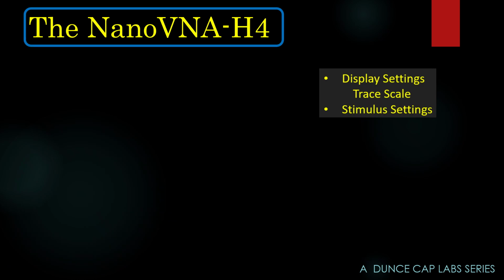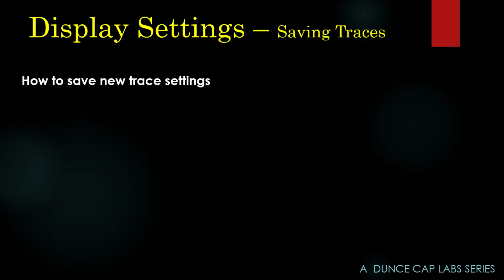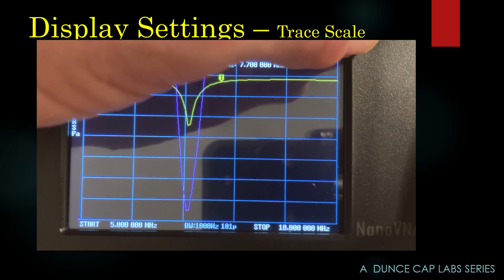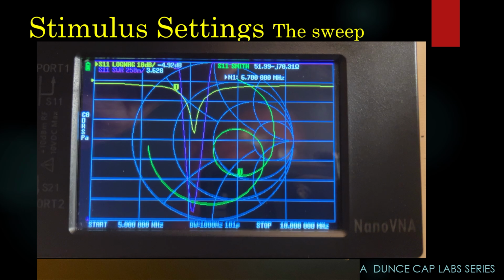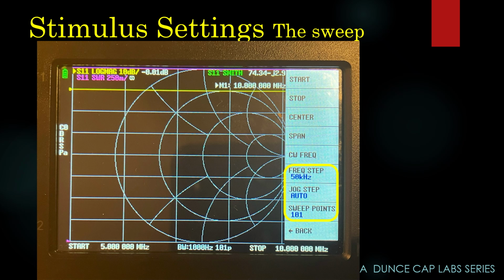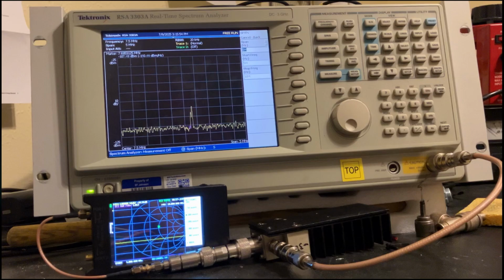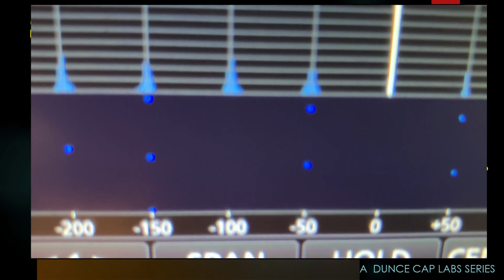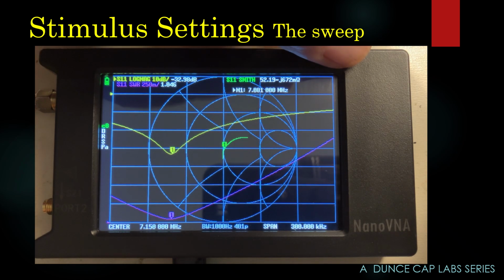DCL-702 The NanoVNA-H4 Quick Start Part 2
An expanded look at trace (scales, saving traces, restoring previous layouts) and stimulus settings (START, STOP, CENTER, SPAN) and the "points" menu.  Look for parts 1 and 3 (and more)  in Playlist DCL-700.